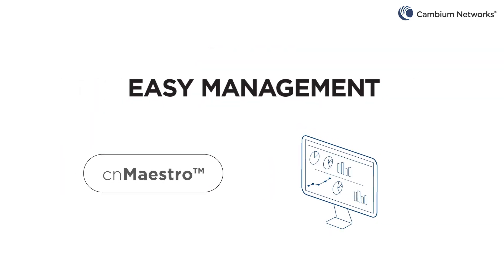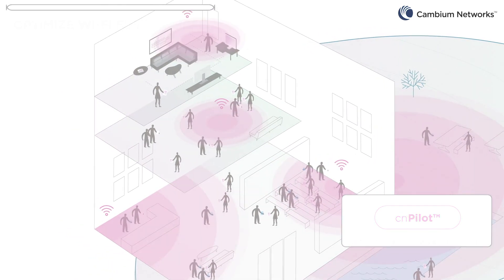Hotel and Hospitality Wi-Fi Solutions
Cambium Networks provides reliable and affordable high-capacity Wi-Fi solutions that enable hospitality businesses and hotels to offer five star connectivity while reducing total cost of ownership.